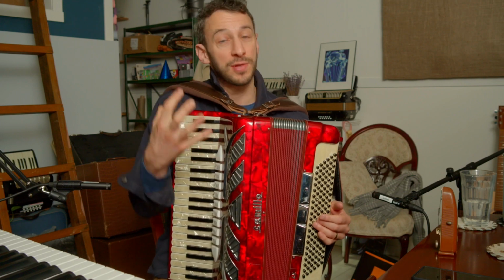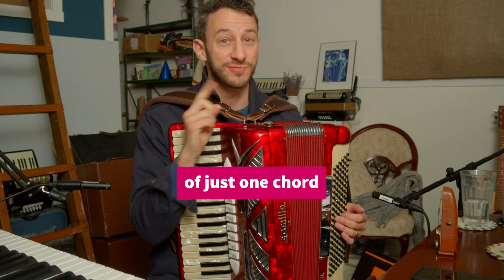Play ONE chord with emotion